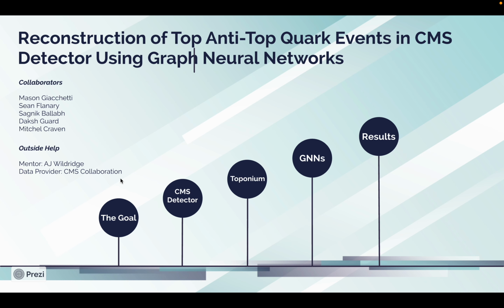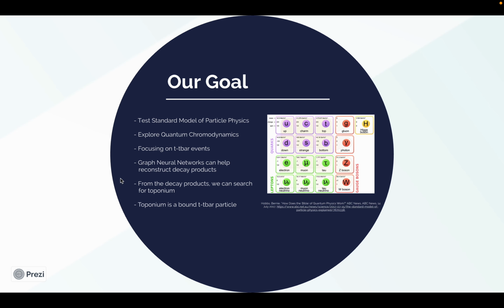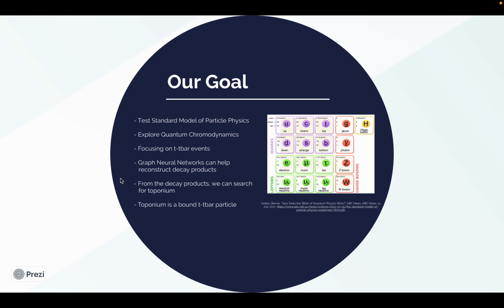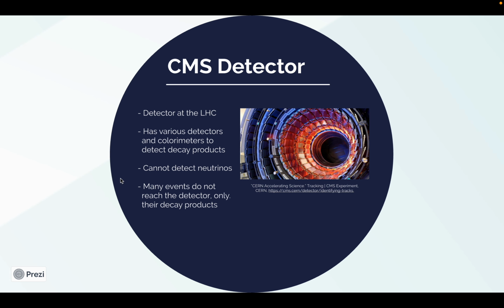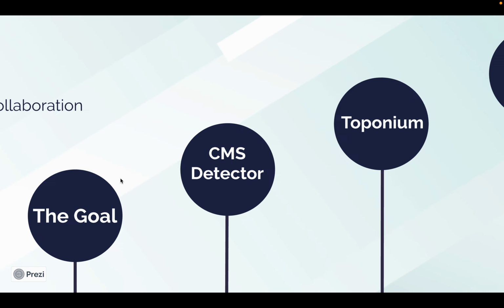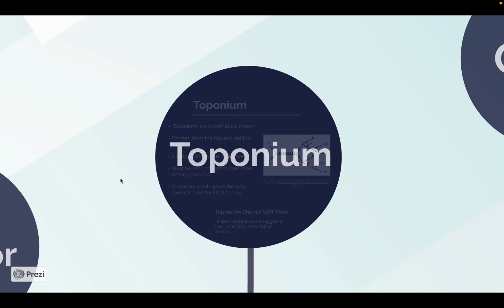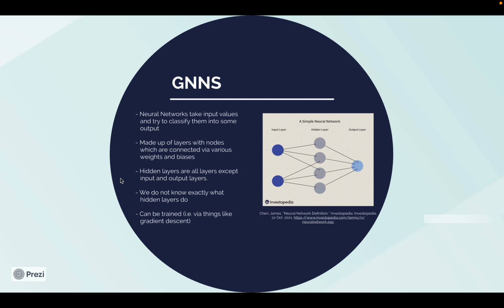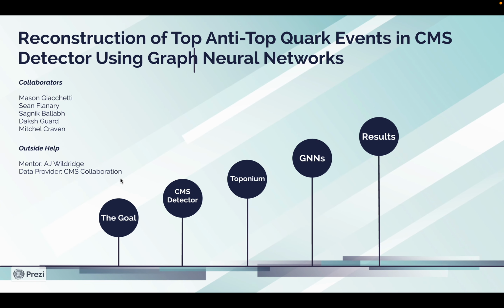"Reconstruction of Top Anti-Top Quark Events" Poster Presentation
Poster presentation for the Purdue Undergraduate Research Expo titled "Reconstruction of Top Anti-Top Quark Events in CMS Detector Using Graph Neural Networks"